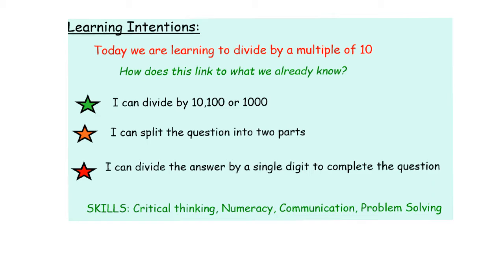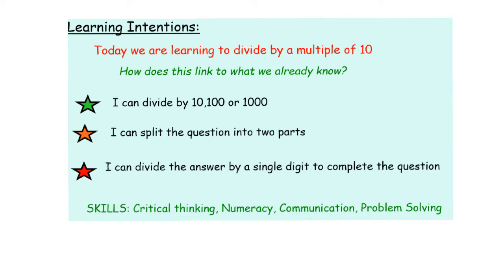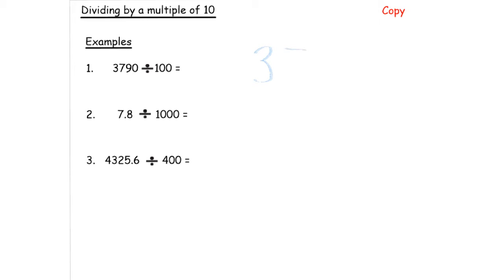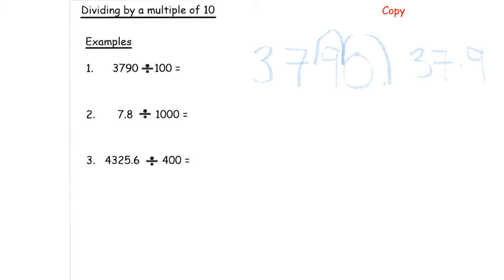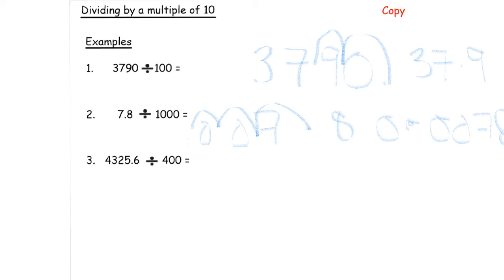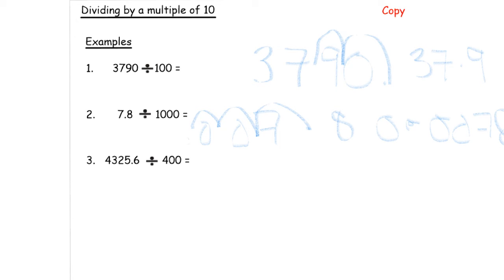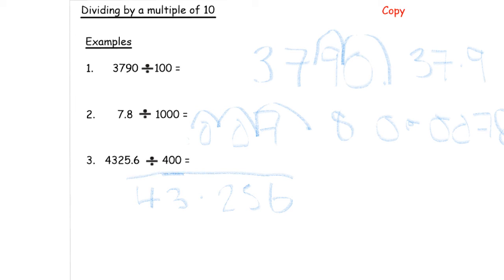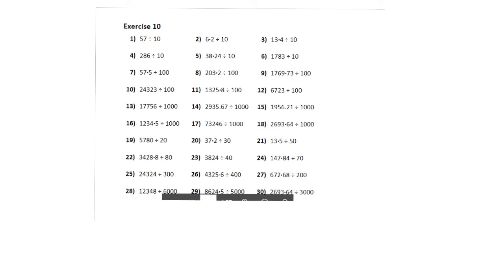N4 Dividing by a multiple of 10